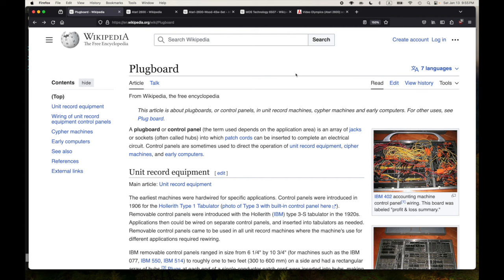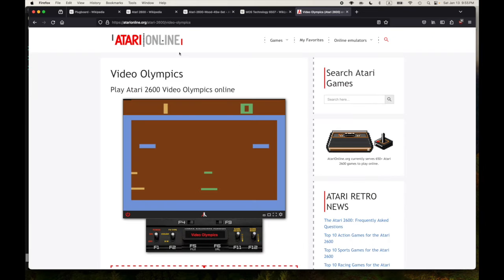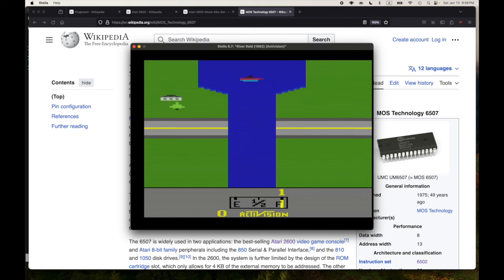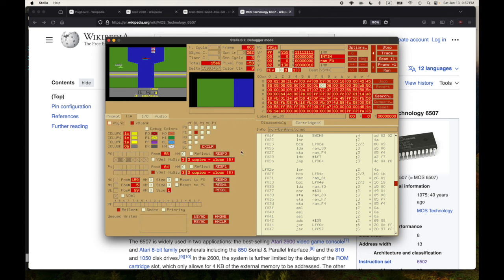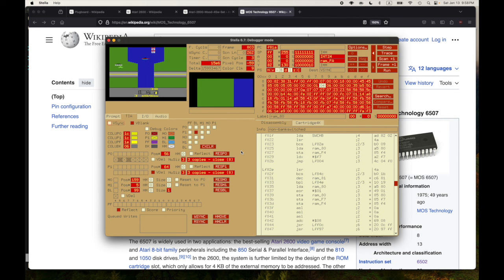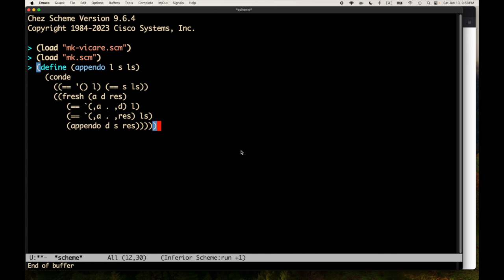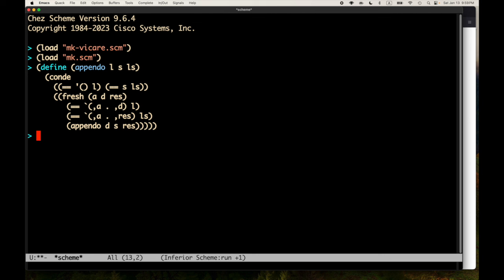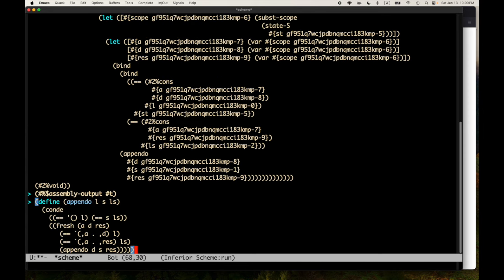Why Study Programming Languages?